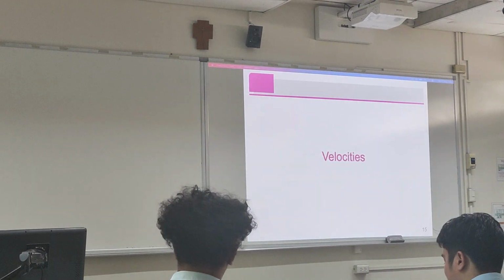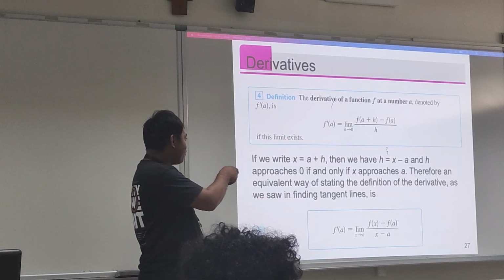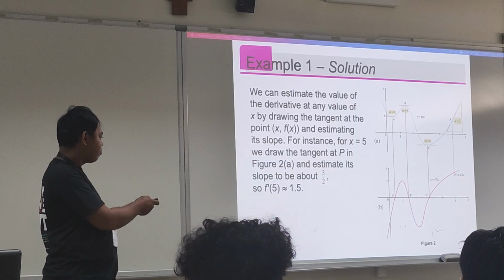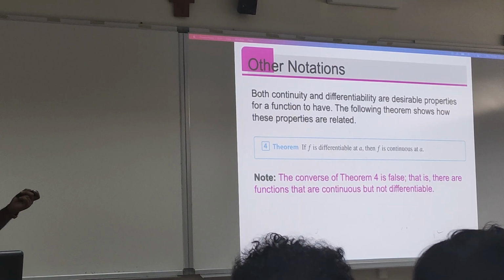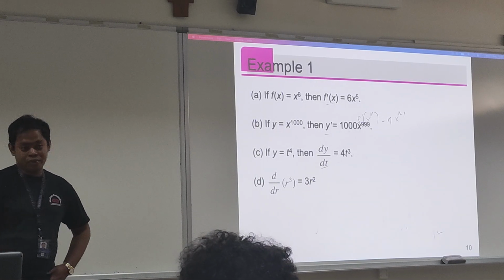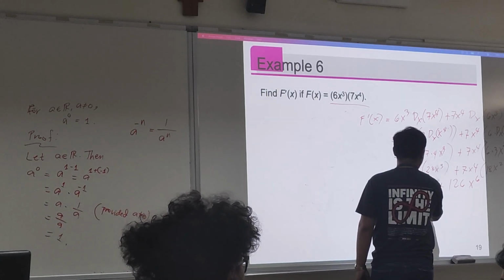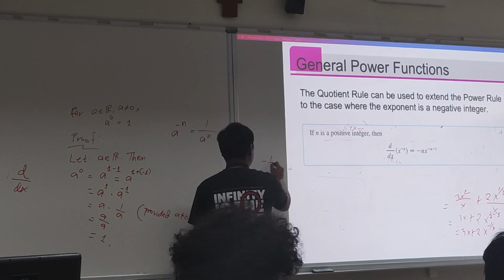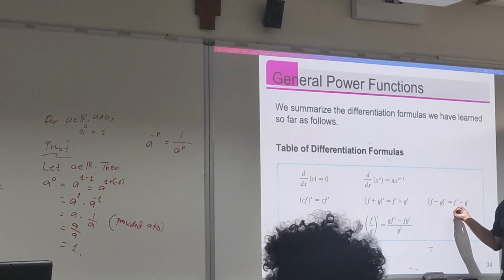Diff Calculus 8/11/25